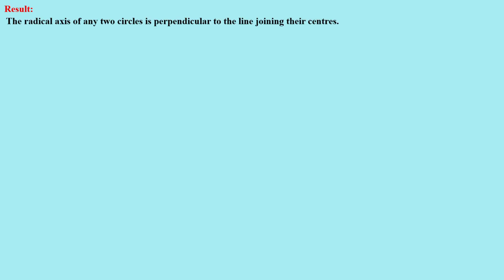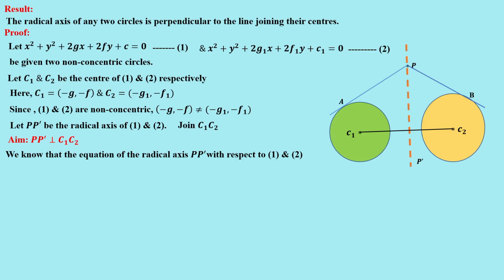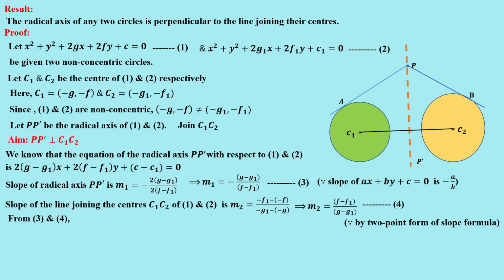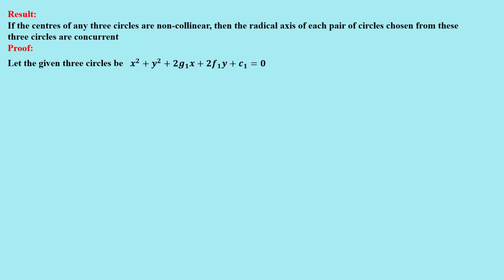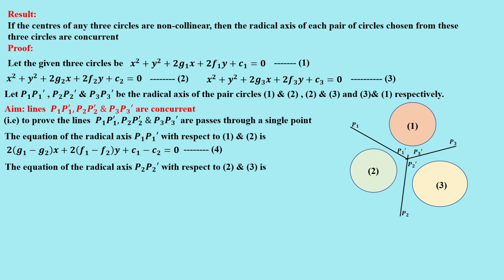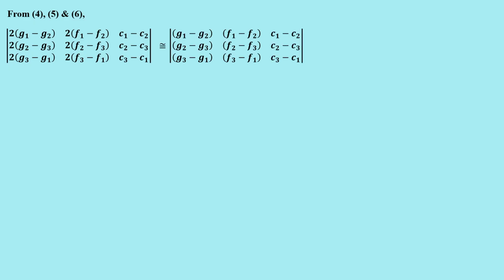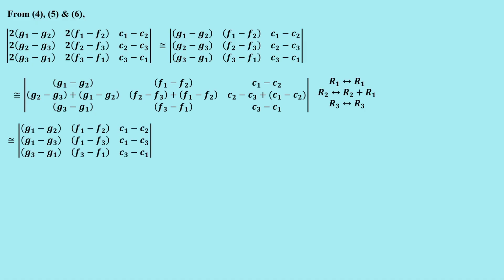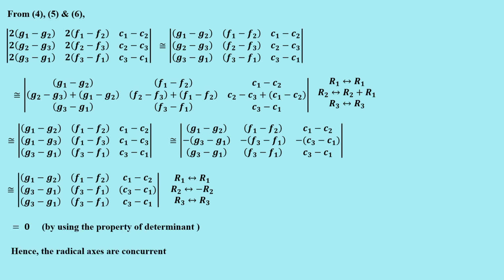Conic Section 59 , Circle , conics , ProblemWithSolution , Please Subscribe , Like & Share 🙏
The radical axis of any two circles is perpendicular to the line joining their centres.
If the centres of any three circles are non-collinear, then the radical axis of each pair of circles chosen from these three circles are concurrent.